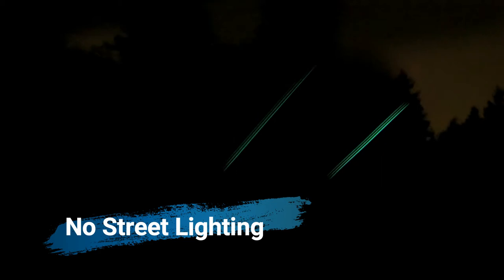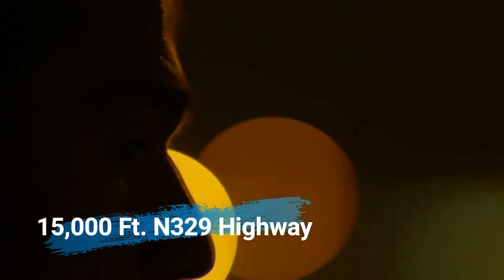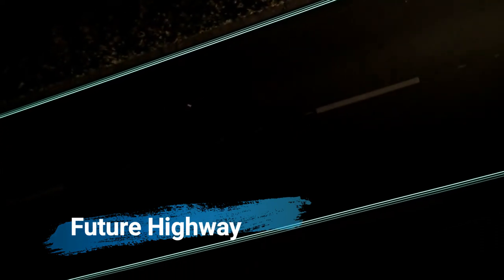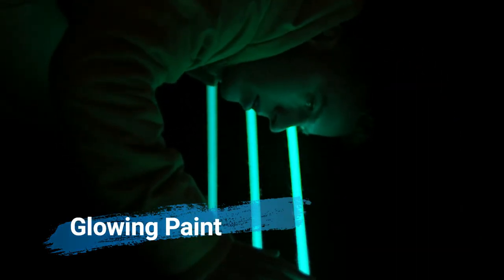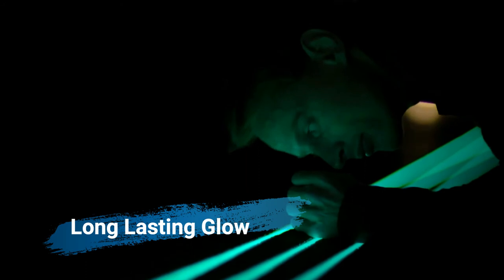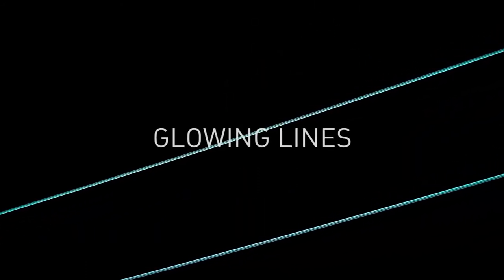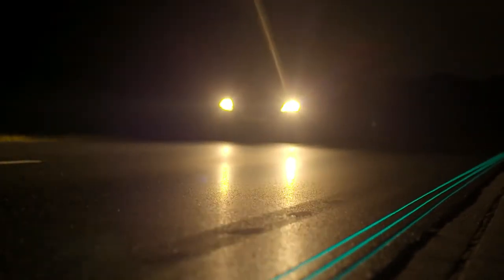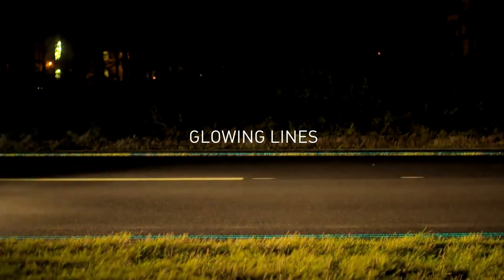Glowing Highways: The Revolutionary Tech Lighting Up the Roads!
Explore the groundbreaking innovation of Glowing Smart Highways—the future of road technology! 🌟 These high-tech roads use photoluminescent paint and smart systems to light up the night, enhancing safety and reducing energy consumption. In this video, we dive into how these glowing highways work, their benefits, and the challenges they face in becoming the new standard for roadways. Discover how this revolutionary technology could transform nighttime driving and make our roads safer and more sustainable.

COPYRIGHT ISSUES: If you see a clip that you own and that you did not submit or consent for use,  most likely we have received false permissions and would be happy to resolve it for you.